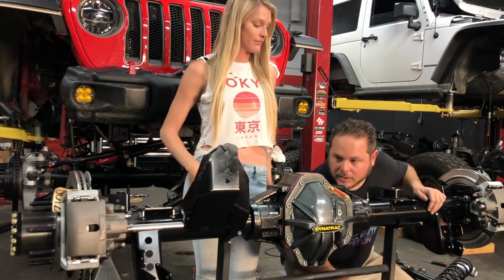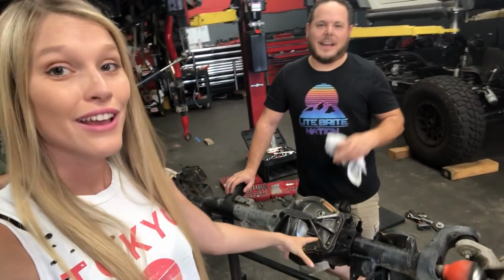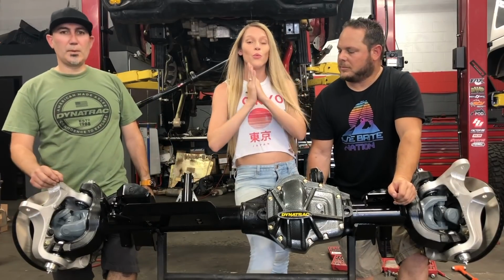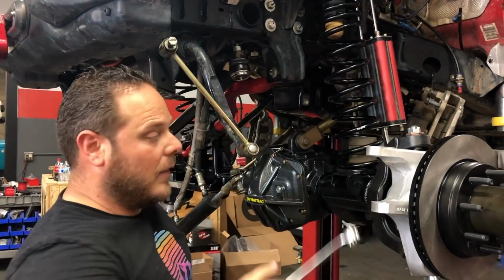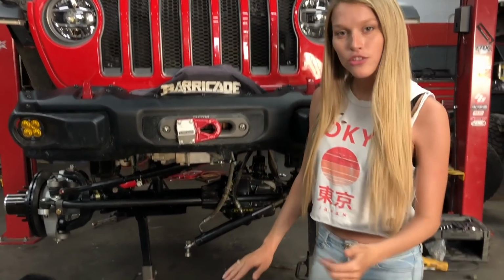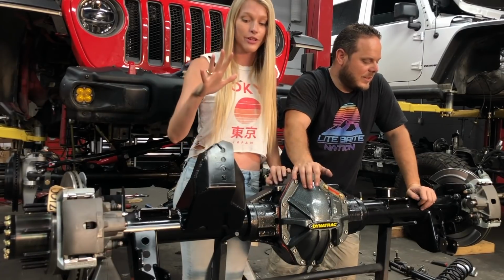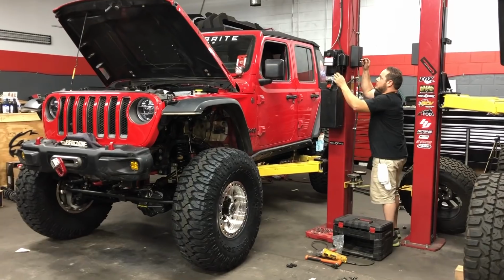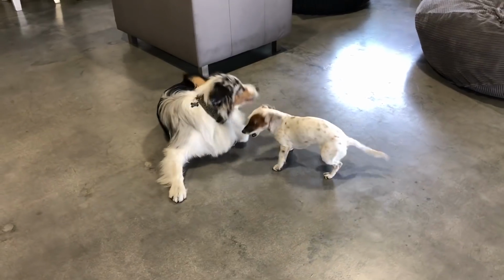The HEMI SWAP Gets Some DYNATRAC AXLES!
Our Jeep Wrangler JL definitely deserves some new axles to go with it's new SRT 6.4L Hemi motor swap! And believe it or not, the Dynatrac XD60 and XD80 are even stronger than "one tons"! This thing is about to be UNSTOPPABLE!